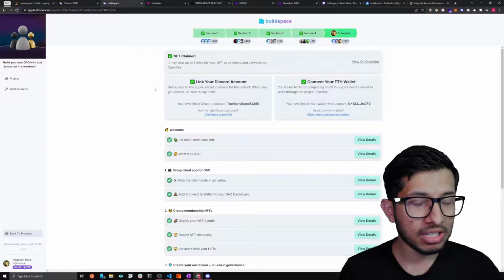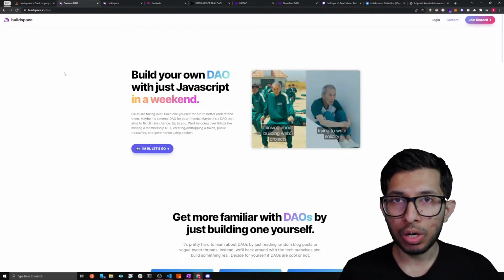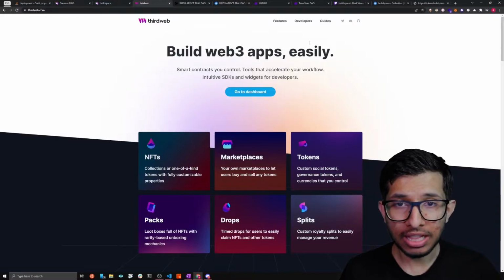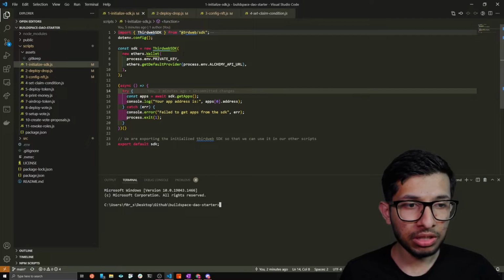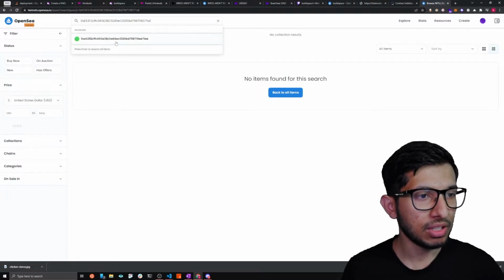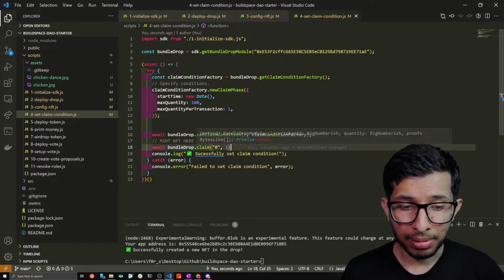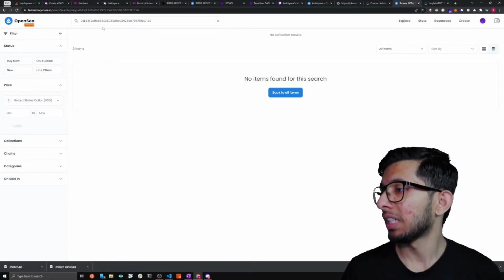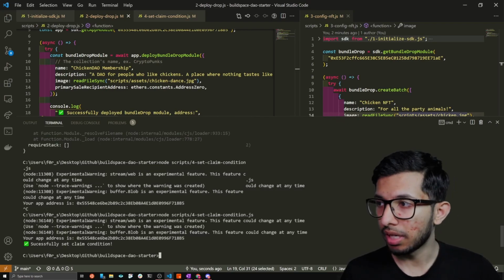Buildspace - Build a DAO with JavaScript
Welcome to Web3Vault! We are a team of archivers who are constantly looking to save web3 related tutorials on our channels so that people can view the content without being limited by Twitch's VOD expiry date. If you have any videos that you would like to store in our vault, do tweet at us @web3vault. We'll be more than happy to help you out. In the mean time, do check out the contents from our playlist below.

Video Details
Host: @AlmostEfficient